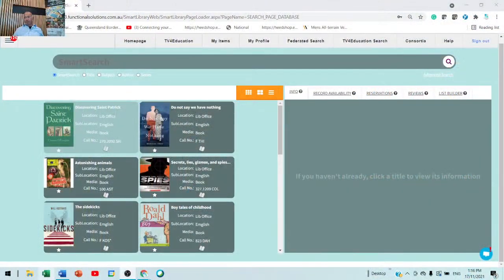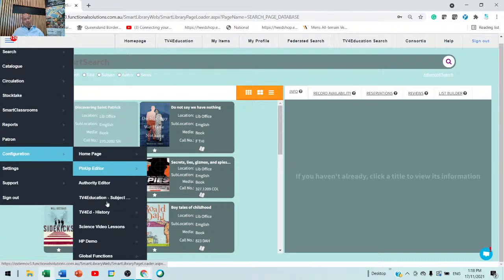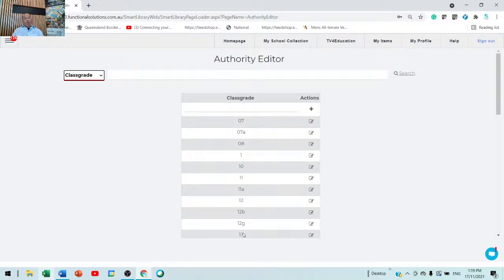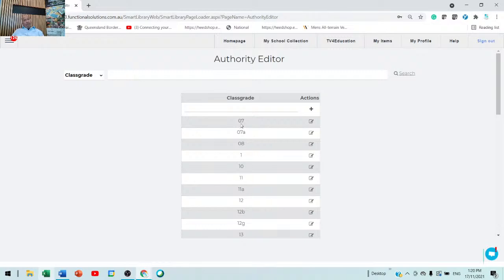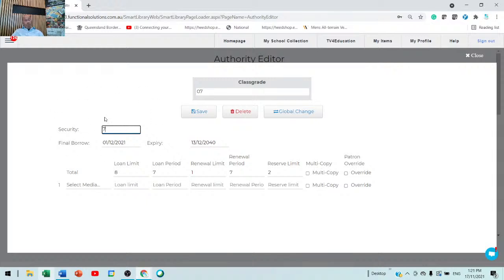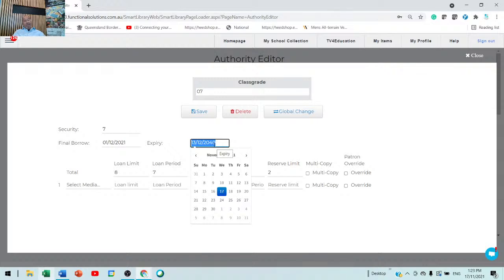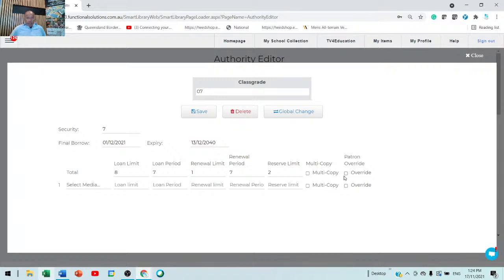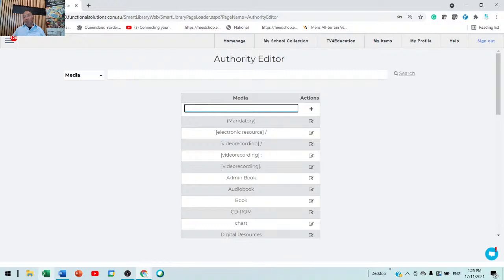New to SmartSuite-Library? - Join the Admin training.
New to SmartSuite-Library?

Join our training technicians as we walk through how to get started with SmartSuite-Library.

- Cataloguing
- Circulation
- Managing users
- Connecting with FSI's Customer Service team

Follow us to keep up to date with all our newest releases, updates and content!

All things FSI!